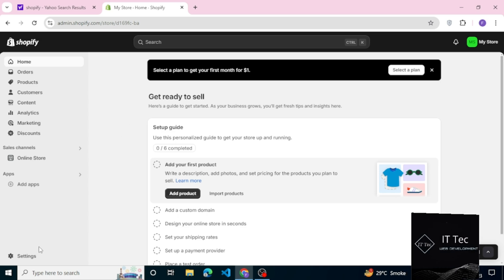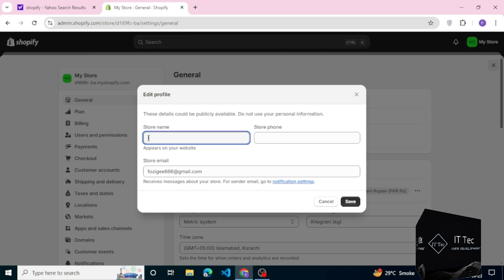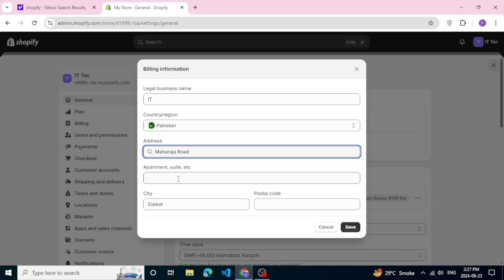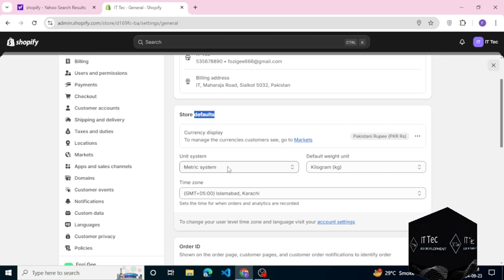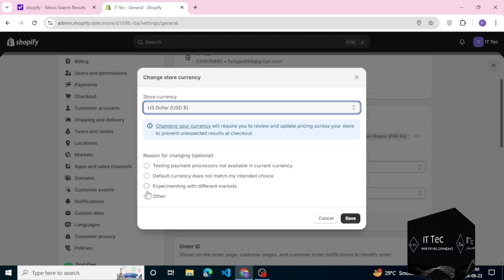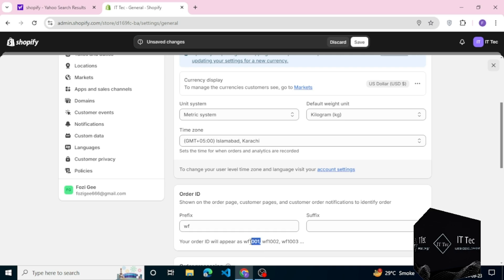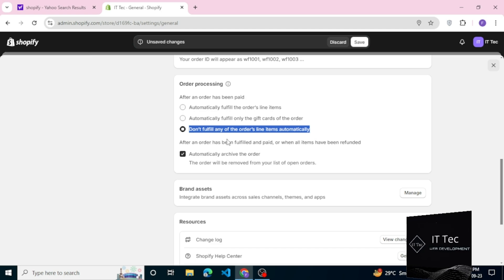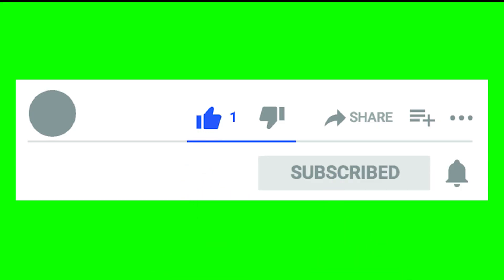Shopify General Setting Shopify tips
Today we learn about Shopify store General setting

general setting for your shopify store
shopify store general setting
genral setting in shopify
Dropshipping,
Dropshipping for beginners,'
Dropshipping on Shopify,
Dropshipping Shopify,
Shopify dropshipping,
shopify  genral setting